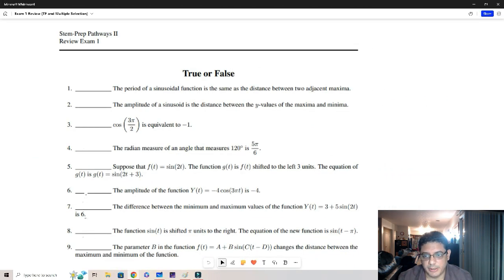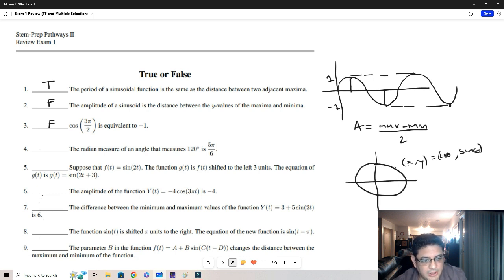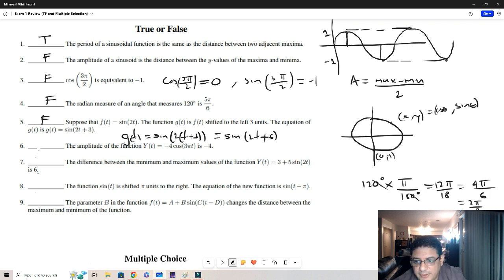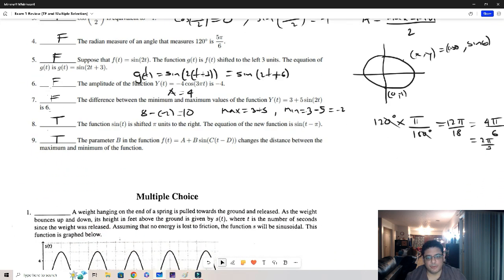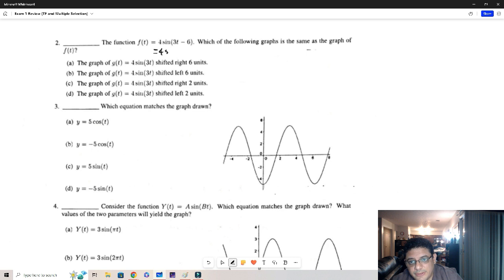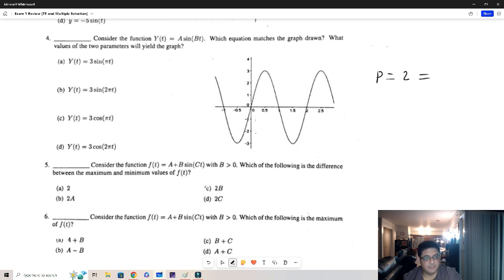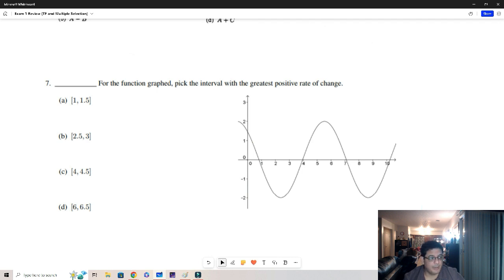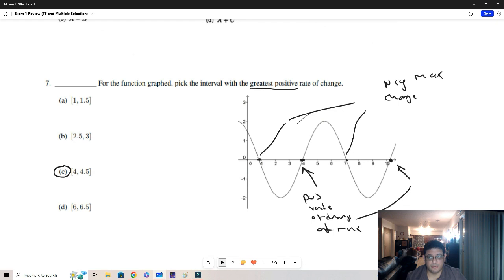Exam 1 Review TF and Multiple Selection